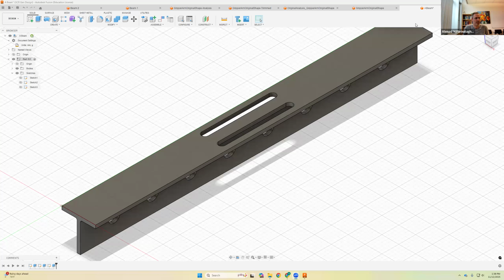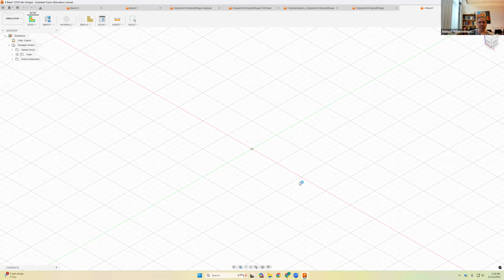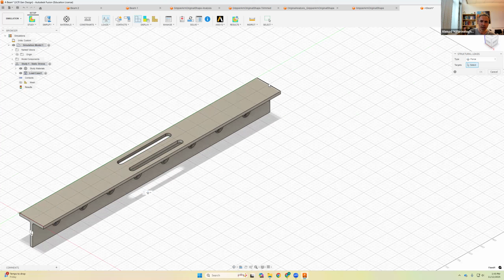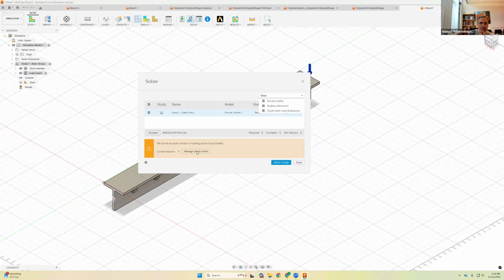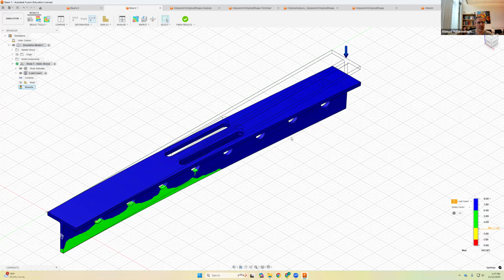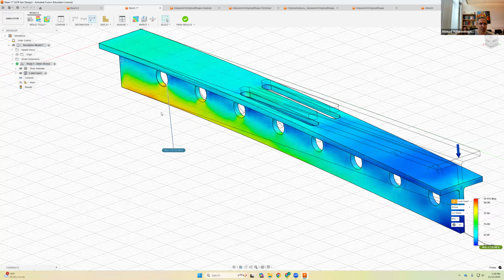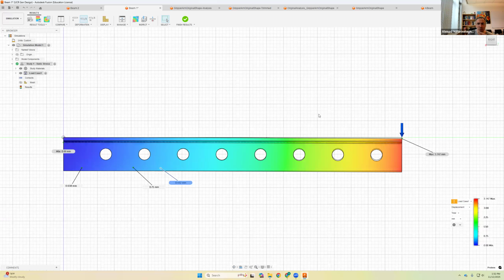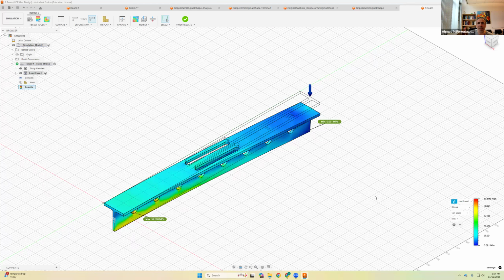Fusion 360 – Step-by-Step for Absolute Beginners (Part 3: Static FEA Simulatio)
In this 5-part tutorial series, you’ll learn the essentials of Autodesk Fusion 360 — from setup and basic modeling to running static and thermal simulations, and finally exploring shape design and topology optimization. By the end, you’ll be ready to take on Generative Design (Next Series).

Tutorials:
1️⃣ Introduction & Setup
2️⃣ Beginner Modeling
3️⃣ Static FEA Simulation
4️⃣ Thermal Stress Simulation
5️⃣ Shape Design & Topology Optimization